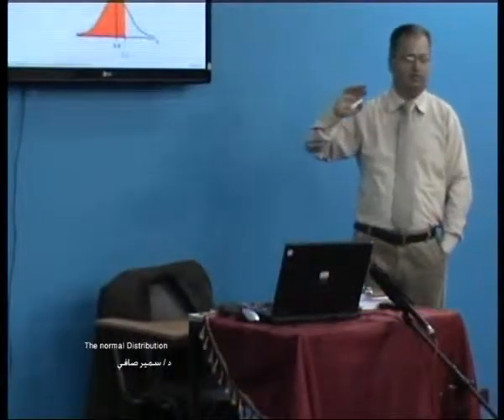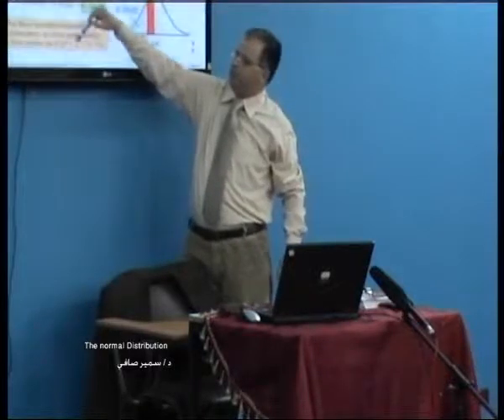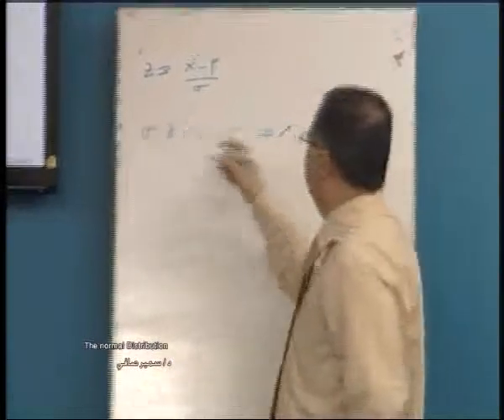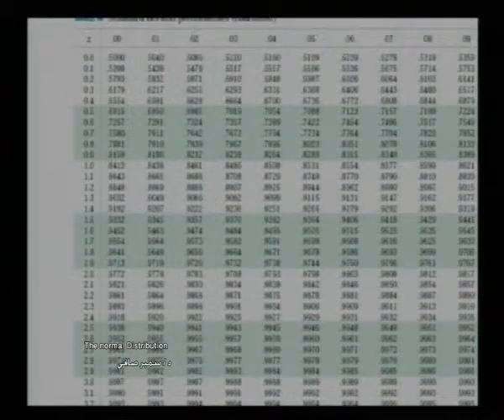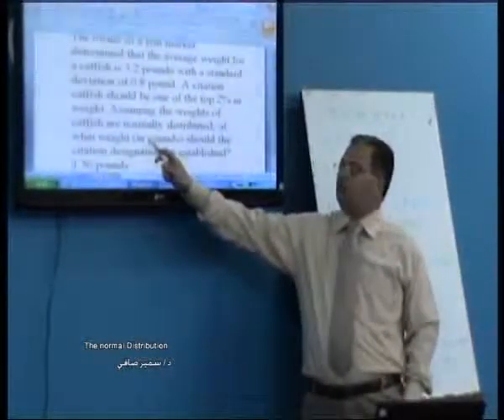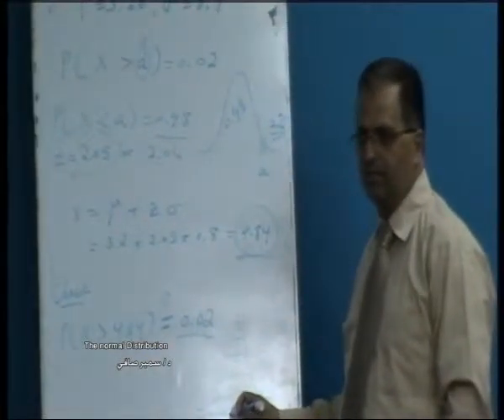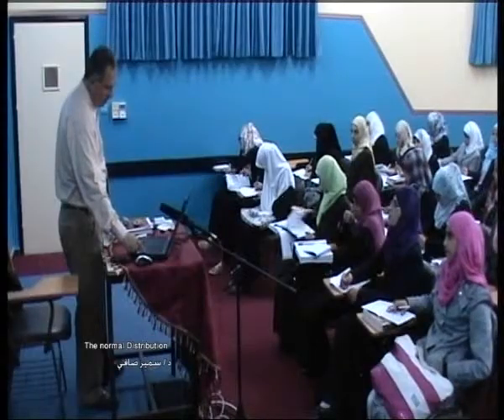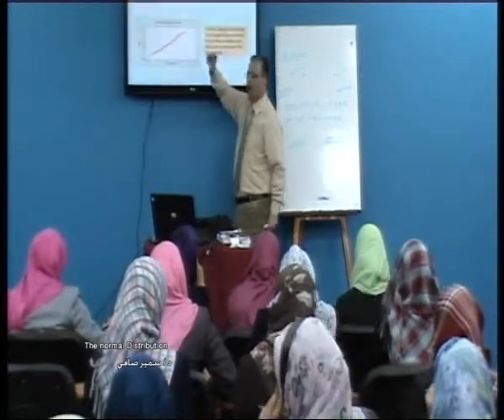The Normal Distribution cont